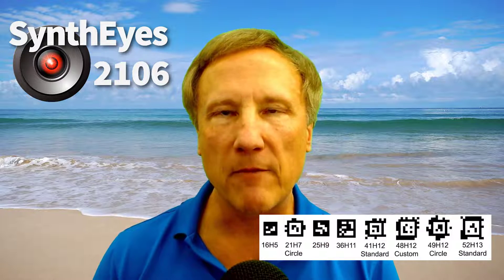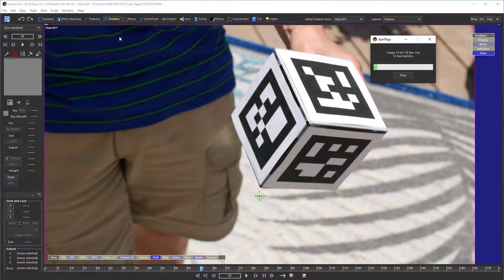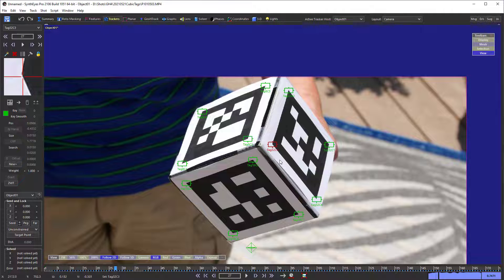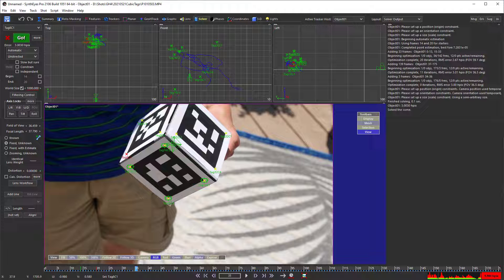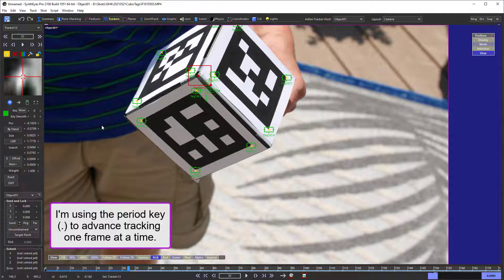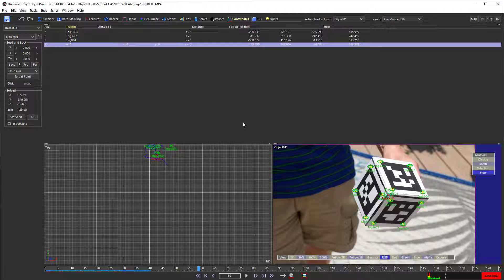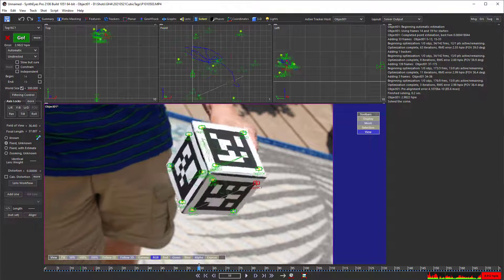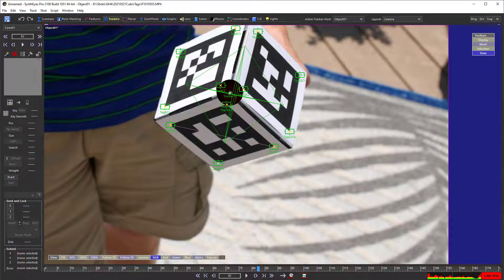Moving Object from AprilTag Corner Trackers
This tutorials demonstrates a box with 3 AprilTags being tracked using Corner Tracker mode, combined as a single moving-object track. Bonus: a coordinate system setup along the box's diagonal, resulting in the box becoming the hilt of a sword.